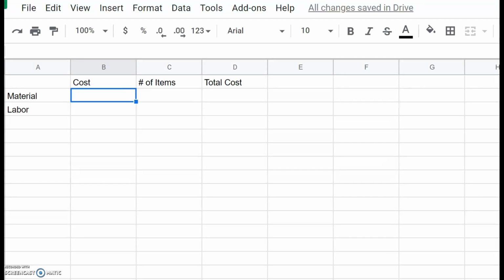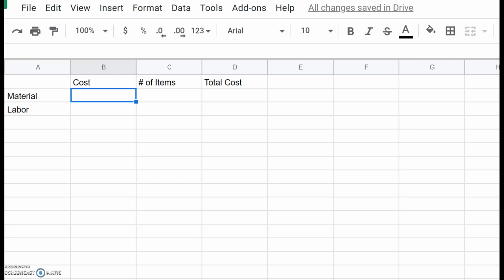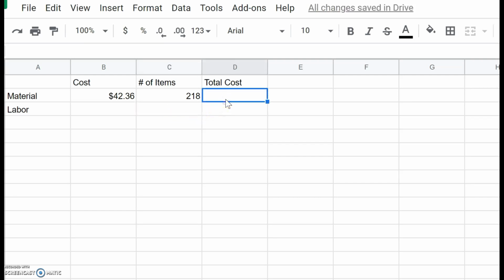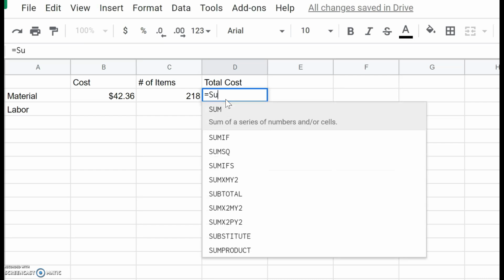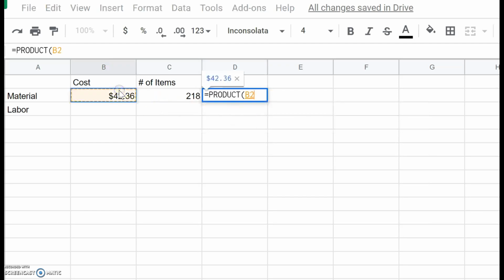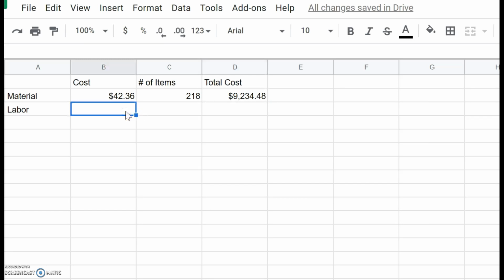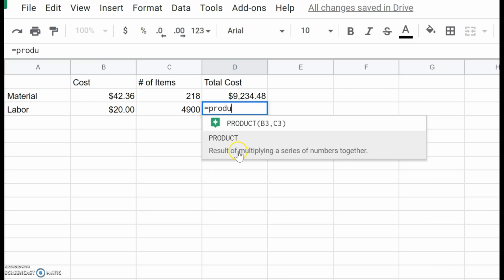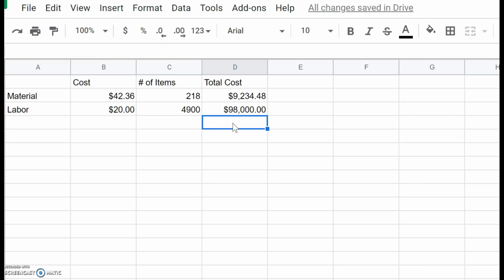Formulas in Spreadsheets